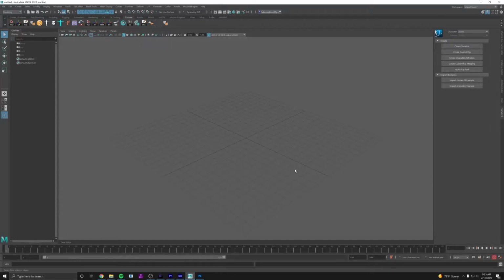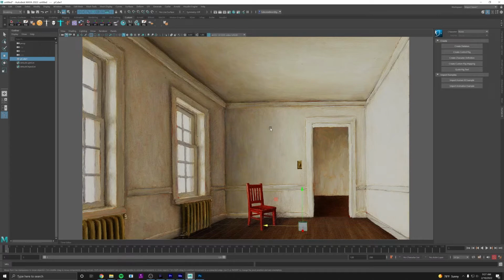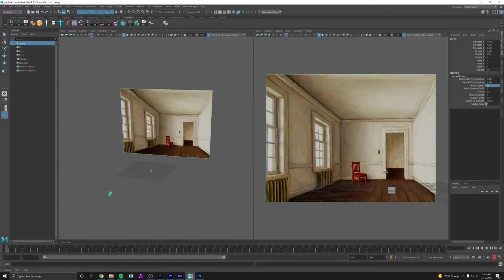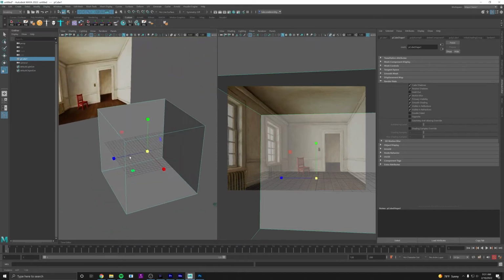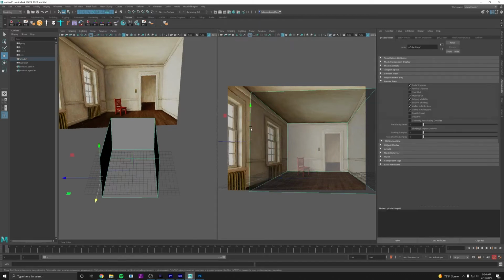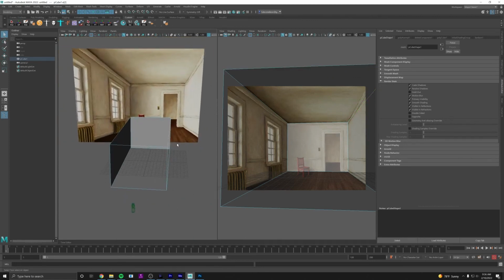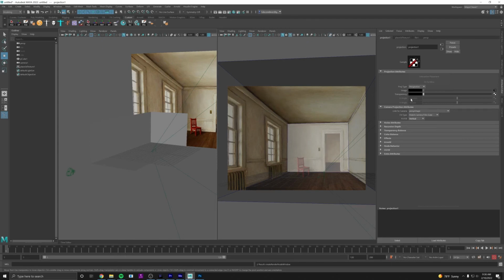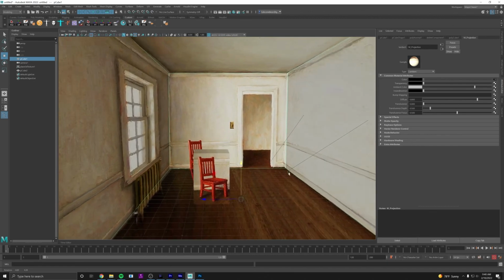Maya Tutorial: Projection Mapping an Environment